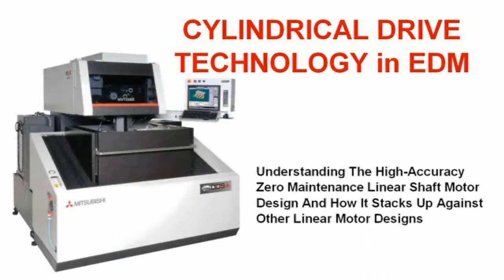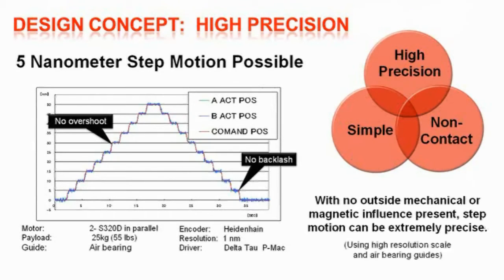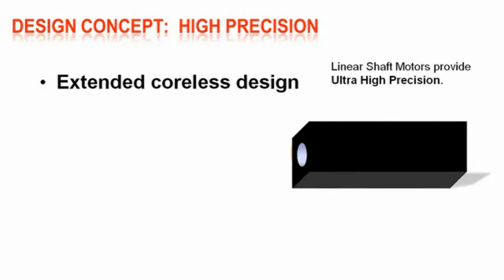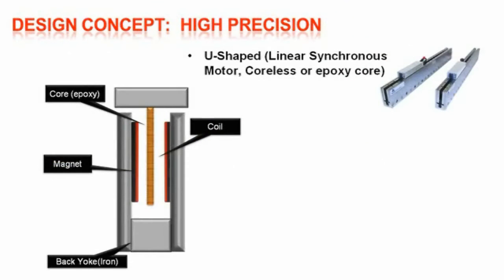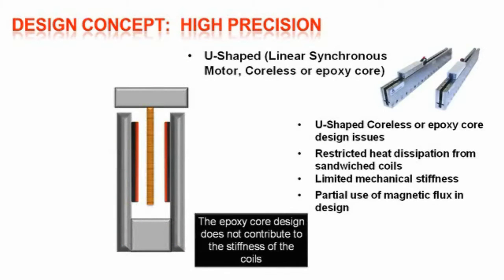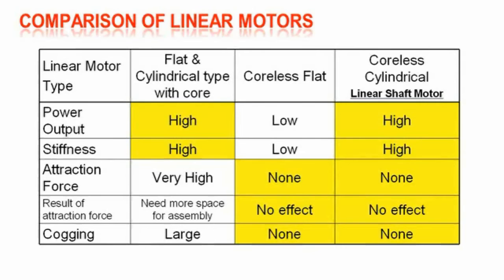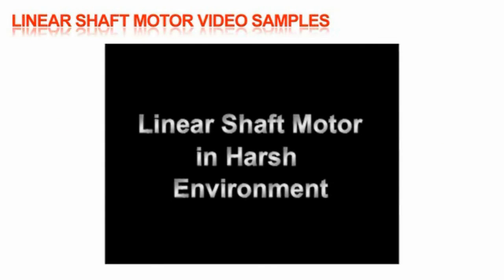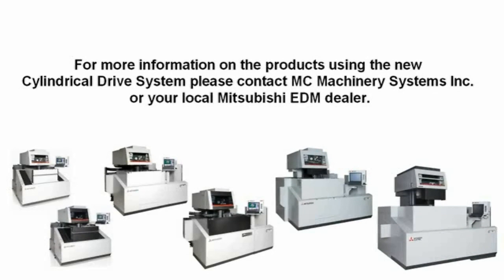Linear Shaft Motor Engineering Overview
This is a description on how our linear shaft motor works on our Mitsubishi MV EDM machine.